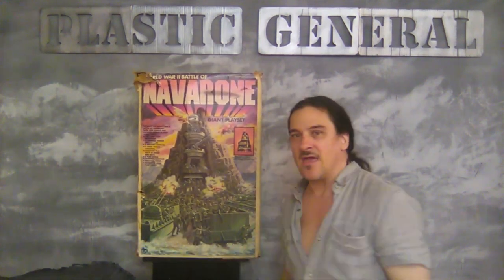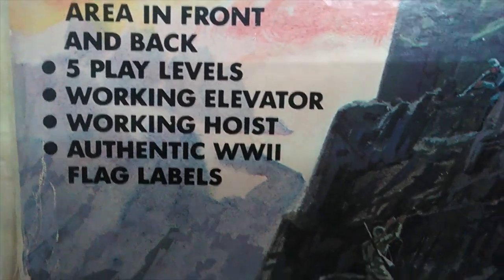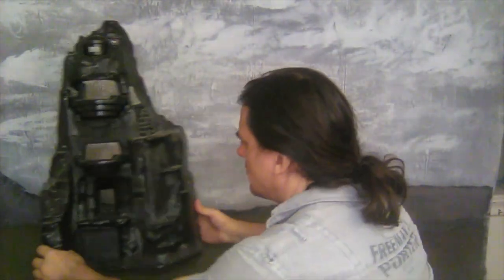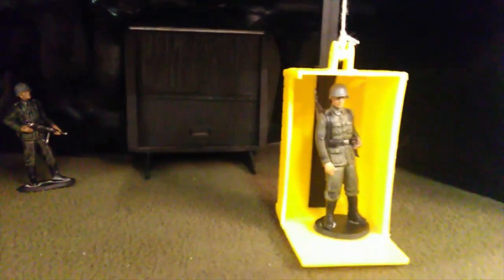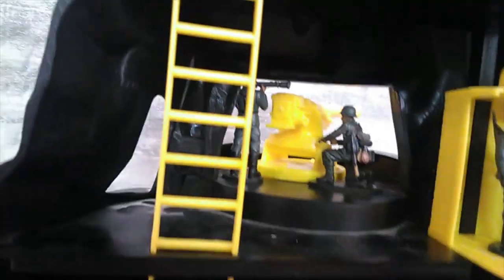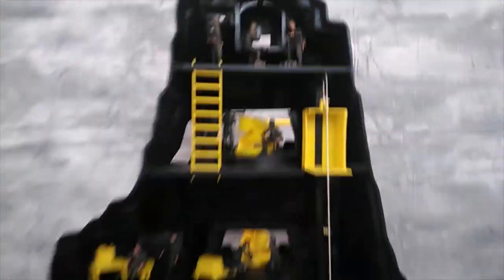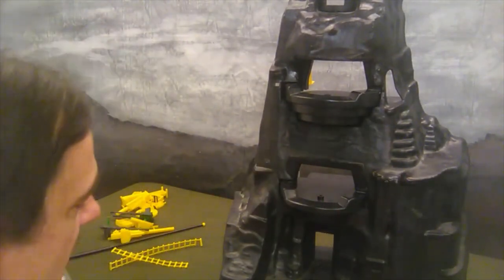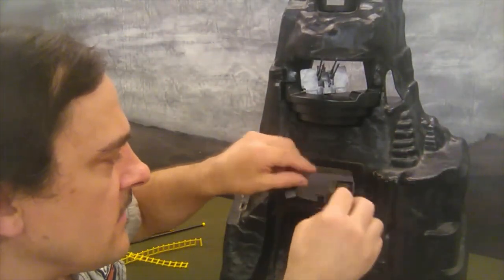GUNS of NAVARONE PLAYSET - Part One: Planning the Attack!!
The PLASTIC GENERAL, The SCHOOL of PLASTIC and The PLASTIC GENERAL WORKSHOP are all Bi- Weekly shows that focus on the 1:32​​​​​​​​​​​​​, WWII Plastic Toy Soldier hobby. We cover and examine Figure Sets, Vehicles and Customizing Tips. In this episode I tackle a new project, refurbishing the Classic Guns of Navarone Playset!!
Hosted by Christian Aldo a passionate toy soldier collector!